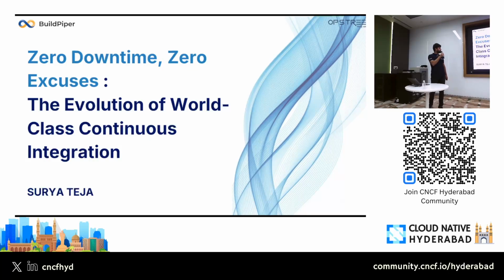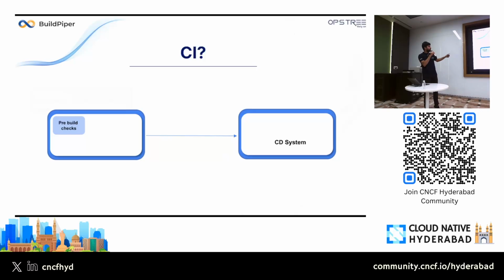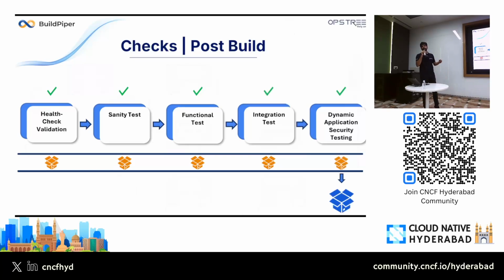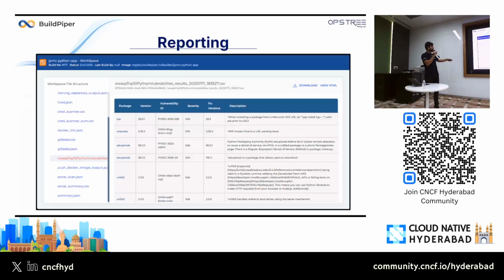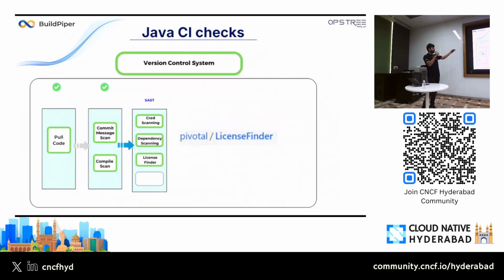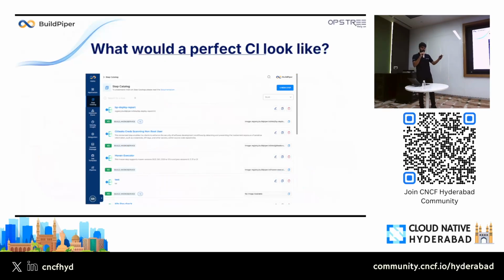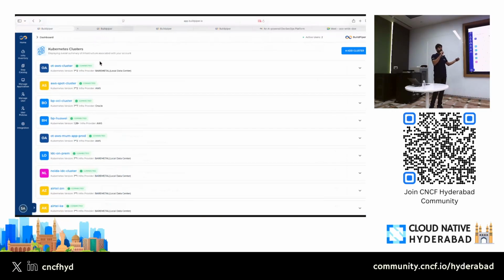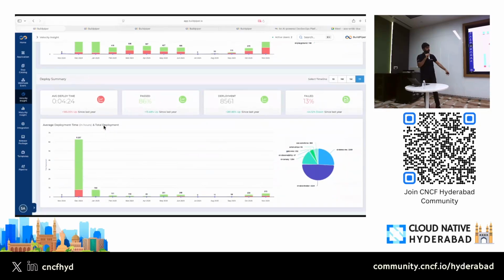Evolution of Continuous Integration - Surya Teja - Cloud Native Hyderabad - November 2025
In this talk, Surya Teja (Senior DevOps Specialist, OpsTree Global) explores how modern engineering teams can achieve truly world-class Continuous Integration with a zero-downtime mindset. He shares how CI practices have evolved, what “zero excuses” reliability means in practice, and why resilient pipelines are foundational to fast, safe software delivery.

Surya breaks down the architectural components, automation patterns, and DevOps practices that enable consistent, interruption-free CI workflows. The session also highlights real-world examples, common pipeline bottlenecks, and strategies to design CI systems that scale with growing application and team complexity.